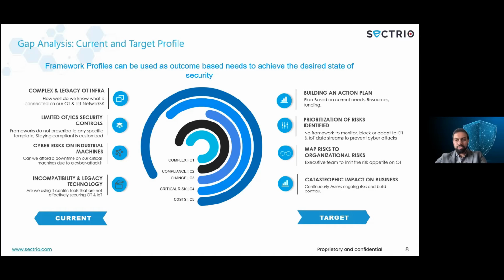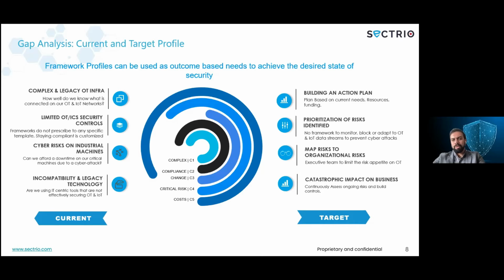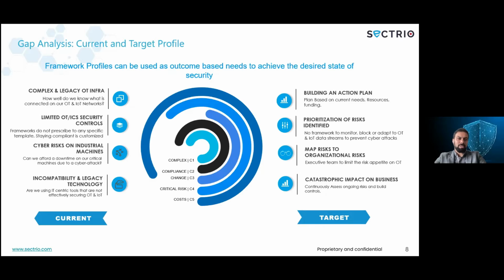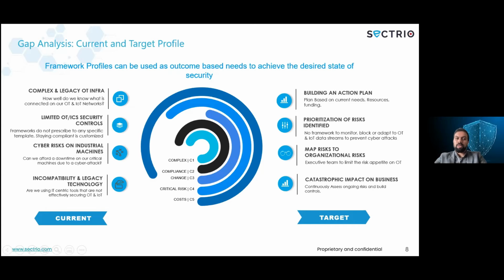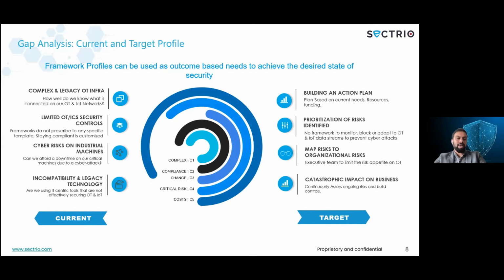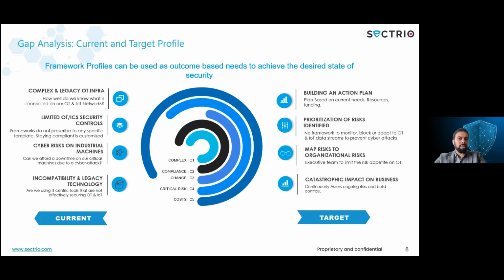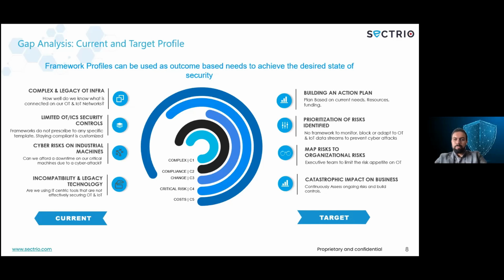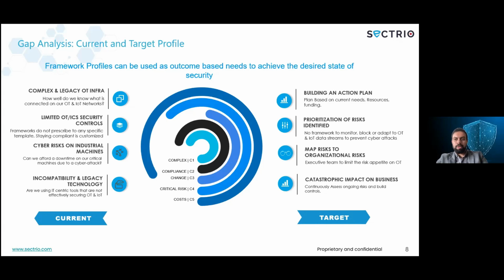Gap Analysis Current and Target Profile in the Manufacturing Industry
Learn more about the Gap Analysis Current and Target Profile in the Manufacturing Industry explained by Preetham Naik, Director, IoT and OT cybersecurity Solutions, Sectrio, the market leader in IoT, OT & IT Security.

Global Risks Report | IoT/OT Cyberattacks Impact on the Market and What Should Be Done to Prepare?